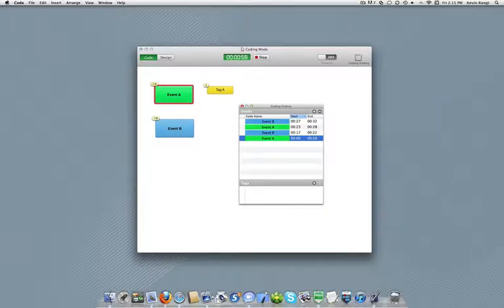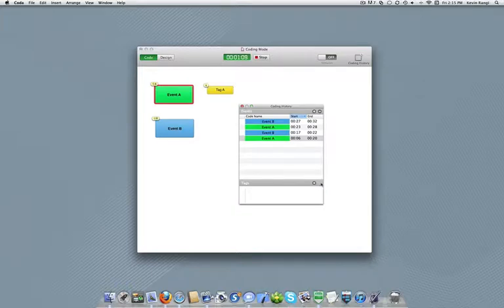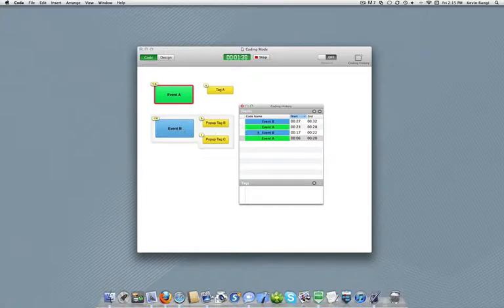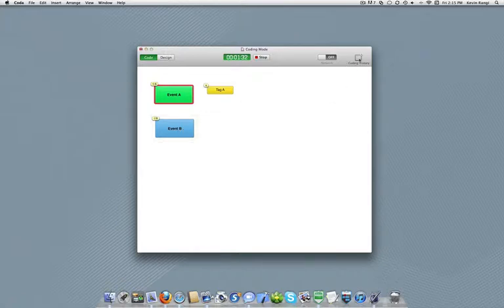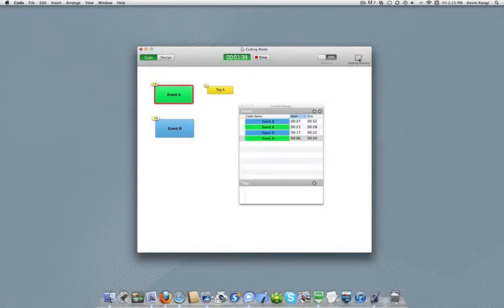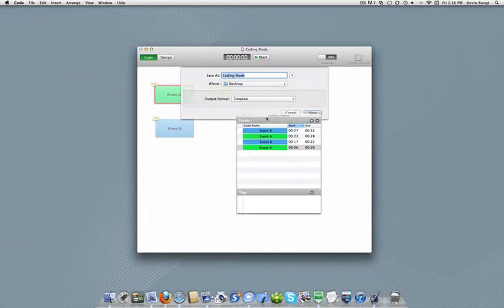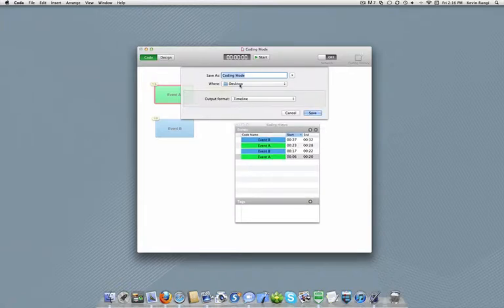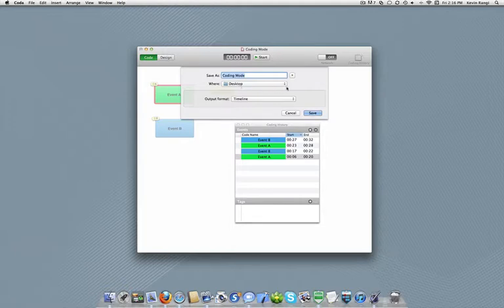28 Coding Mode